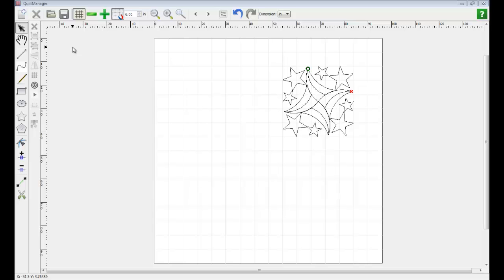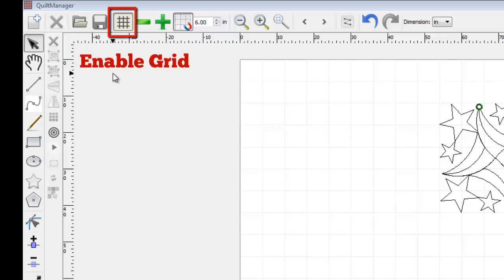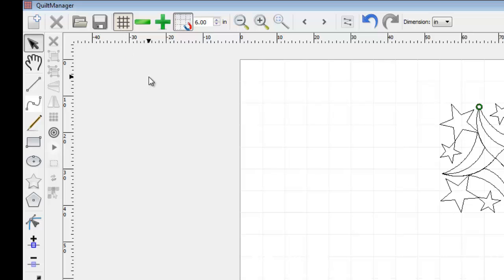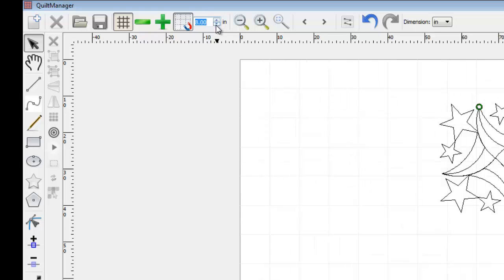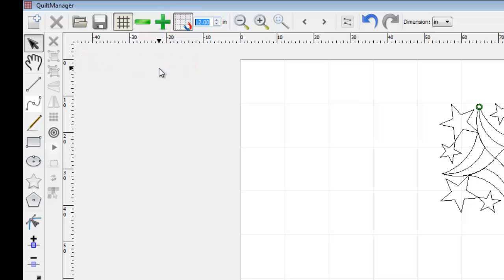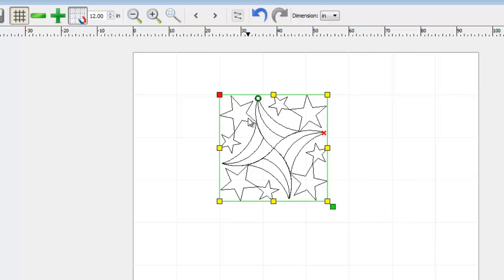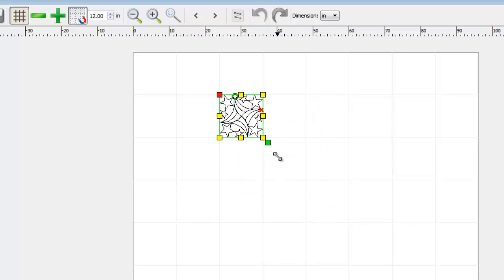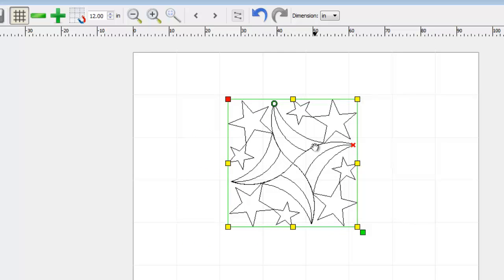Tutorial - 04 -- How to use Enable Grid and gridboxes in Quilt Manager.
The main points of this tutorial include:

how to enable and view gridlines
how to position shapes and elements on a grid
how to increase and decrease grid size
how to Snap To Grid and accurately position the quilt pattern elements